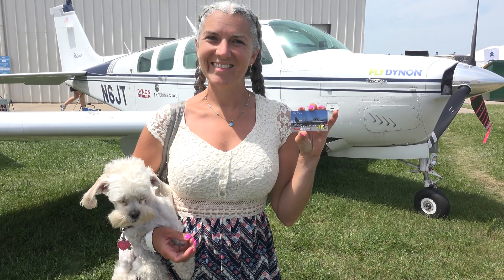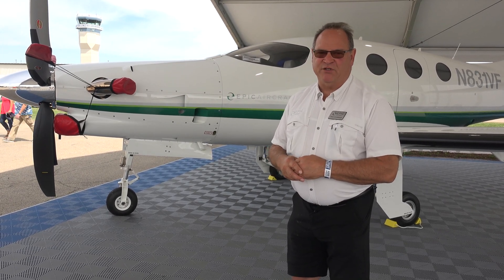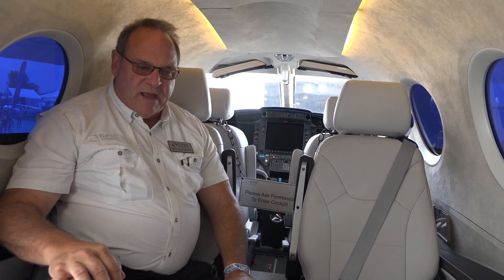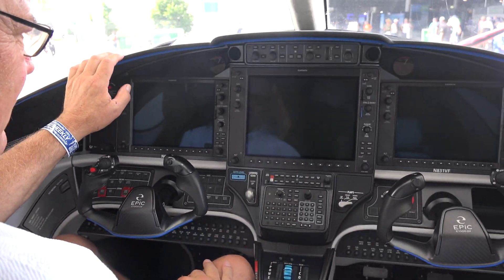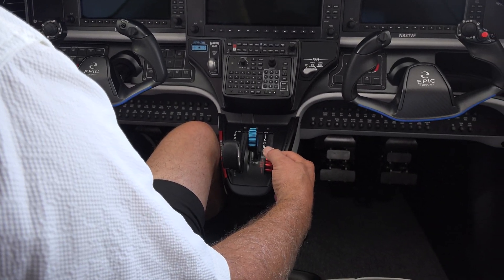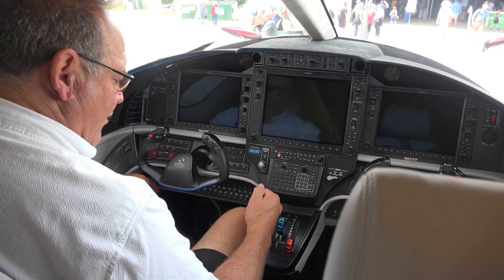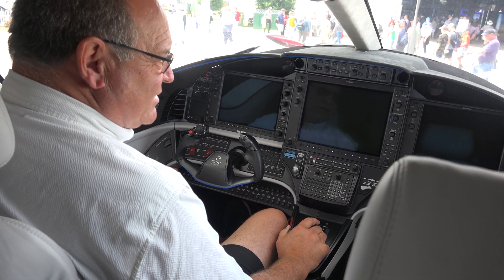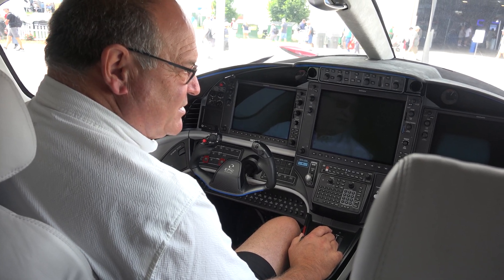Epic 1000GX - BEST Turbo Prop EVER - Full Review and Detailed Specifications - 4K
An airplane like no other – the Epic 1000 and Epic 1000GX.   A 1200 Shaft Horsepower turbine with an initial climb rate of 4000 feet per minute is impressive.   Yet add to the resume the fact that it is a all carbon fiber aircraft – even down to the control wheel.

There are many businness class aircarft to choose from.  Epic 1000GX offers the newest technical innovations and performance to date.

TomsAviation filmed this Epic 1000GX in 4K at EAA Airventure.